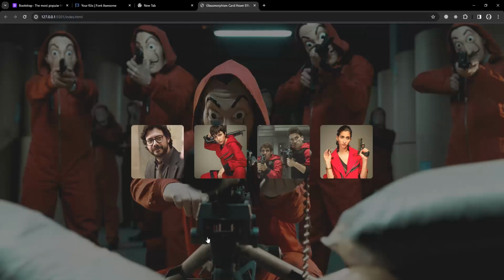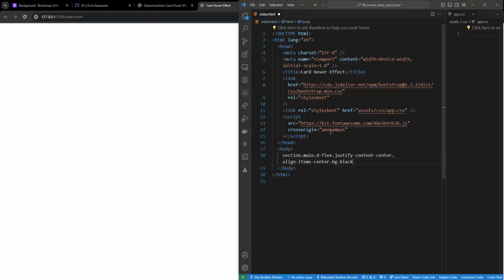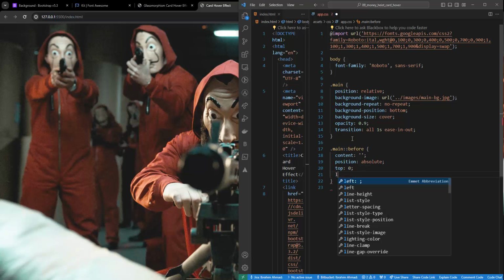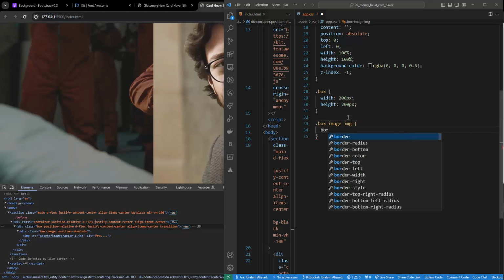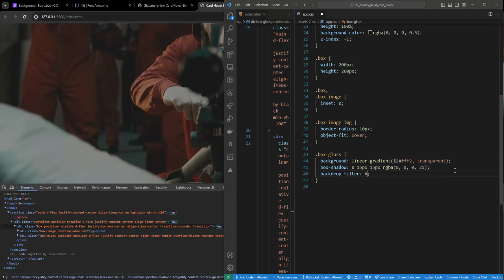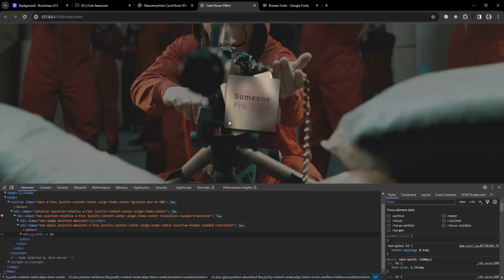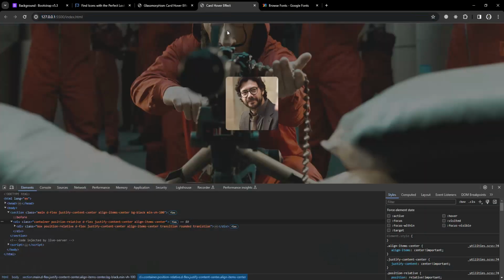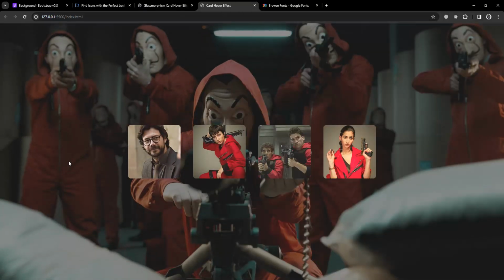Create Latest 2024 Card Hover Effects Website Using HTML, CSS & Bootstrap | Step by step Tutorial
Next Level CSS Creative Hover & Animation Effects
Well, I'm here to teach you HTML, CSS, and web design, all by building the stunning website that you just saw, step-by-step.
Become a modern and confident HTML and CSS developer, no prior knowledge needed!

how to design a website using html and css
landing page design html css
landing page design with html css and javascript
responsive landing page html css
netflix landing page with html css
responsive website landing page html css javascript
responsive landing page using html css and javascript step by step
responsive website design from scratch
website design from scratch
responsive
css
how to create a responsive website from scratch
how to make a website responsive in just 15 minutes
responsive css code for all screen size
responsive web design
html responsive web design
responsive website using css and html
learn responsive design
how to create a responsive header
how to make a responsive website
responsive menu design
responsive header
header
tech2 etc
ecommerce website
ecommerce website javascript
how to make ecommerce website using html and css
ecommerce website html css javascript bootstrap
ecommerce website tutorial html css javascript php
html css ecommerce website
responsive navbar
html and css
media queries
toggle button
navigation menu
web design
front-end development
web design tutorial
css navigation
responsive navbar html css
navigation bar in html and css
navbar
navigation bar
Web Dev Creative
difference between landing page & website
home page vs landing page
website vs landing page
landing page
landing pages
otd
wevozec
one touchs dev
one touch dev
codingforbeginners
Programming
codingbootcamp
programmergirl
csstricks
htmlcode
codinghumour
htmlcoding
programmingtips
programminglove
reactjs
cssanimation
html5
javascriptdeveloper
css3
programmers
100daysofcode
100daysofcodechallenge
frontenddeveloper
fullstackdeveloper
webdev
projects
web desgin
Learn modern HTML5
CSS3 and web design by building a stunning website for your portfolio! Includes flexbox and CSS Grid
Build Responsive Websites with HTML5 and CSS3
Software and App Landing Pages HTML Template
android app
app
app landing
App Showcase
app website
digital
bootstrap
bootstrap 5
learn bootstrap
bootstrap landing page
css :has() seclector
glassmorphism card hover effects
css relational pseudo-class
how to use the css :has selector
html css card
css hover effects
flipping card ui design in html & css
card hover animation
css cards
css hover effect
how to create card
css animation
credit card ui design
glassmorphism css
flip card on hover
flipping card
how to flip card
flip card html css
flip card tutorial
card html css
card ui design css
html css project
asmr programming
asmr coding
asmr coding javascript
asmr coding python
no talking asmr
Online Tutorials
CodeEra
card
animated
animated card
hover
effect
animated card hover effect using css
pure css card hover effect
css animation cards
flexbox using css
css flexbox card
animated cards using flexbox
flexbox animation
css cards using flexbox
pure css animation
pure css card animation
amazing card hover effect
card hover effect
hover effect
hovering effects
css card hovering effect
css card animation effect
Modern Web
css card hover effect
css card hover animation
css card hover ui effect
ui card animation css
card hover animation using css
html css hover effect
html css hover animation
web designing tutorial
invention tricks
card hover css effect
css animation effect
css hover animation
ui card design css
blog card design css
profile card design css
css image hover effect
image hover effects
css image hover effects
image overlay css
css overlay
how to creat image hover effect
image hover
image overlay hover effects with css3
image overlay effect
image hover effects with html and css
image hover effects in html
image hover pure css and html